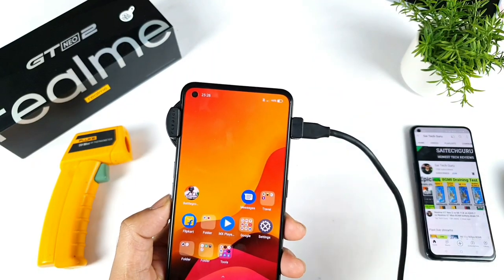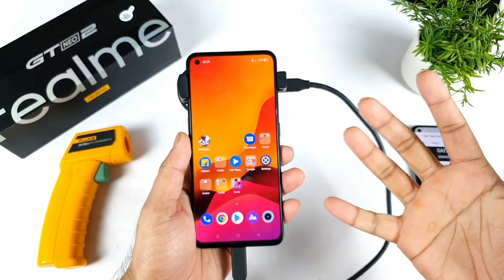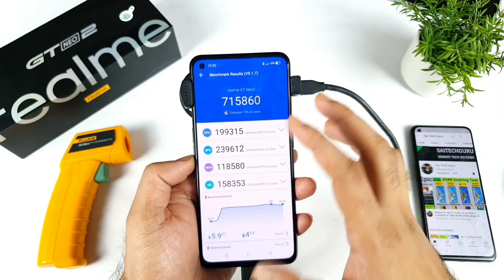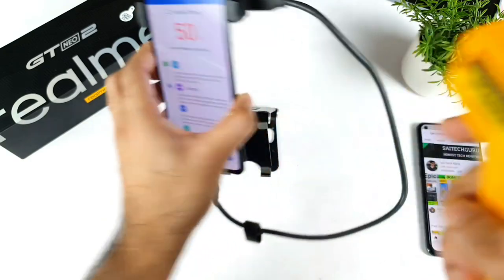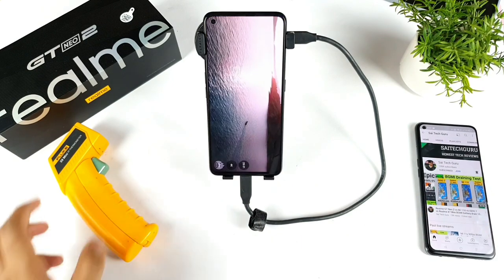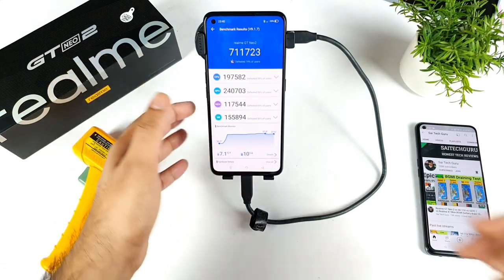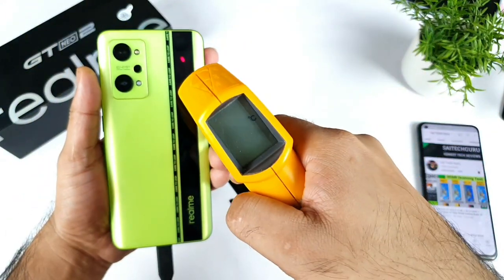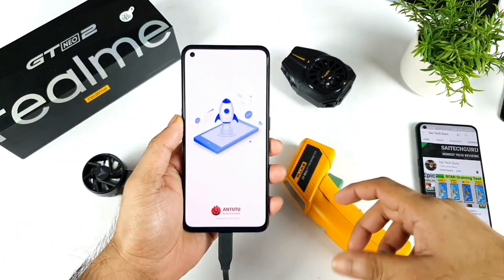Realme GT Neo 2 Antutu Test Using Cooling Fan Powering from phone Shocking Results 😱🔥😲